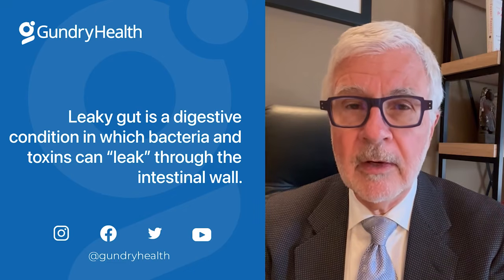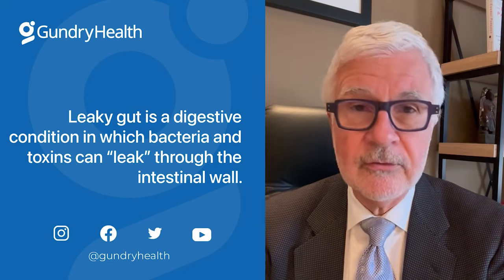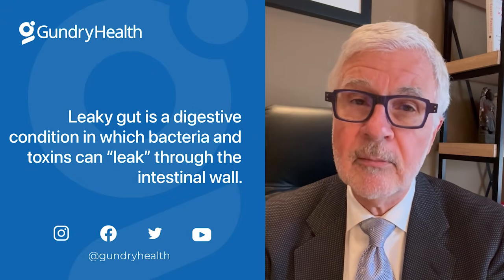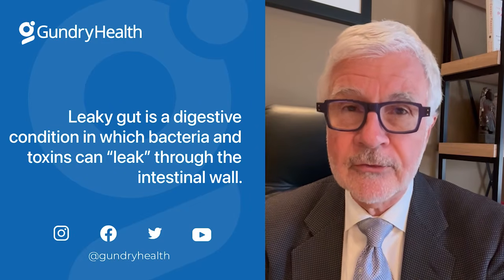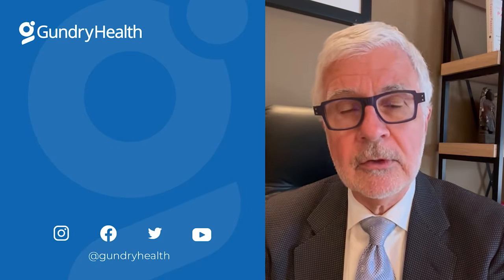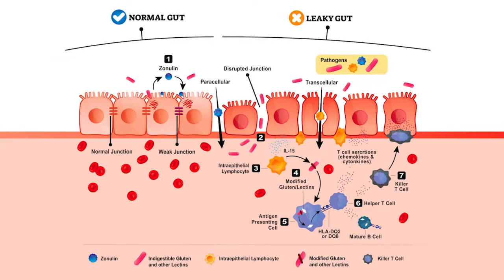Gundry Health - Hashimoto’s Thyroiditis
A Revolutionary Way To Treat Autoimmune Disease: At Gundry Health, we help patients improve health, happiness, and longevity through our personalized clinical care program. This program combines Dr. Gundry’s unique vision of human nutrition with integrated lab and clinical solutions.

The most common form of low thyroid is called Hashimoto’s Thyroiditis (or Hashimoto’s disease). Hashimoto’s disease is an autoimmune condition. That means it can cause your white blood cells (your “immunity cells”) to actually attack your thyroid cells.

That’s a problem because your thyroid cells help regulate metabolism, body temperature, muscle strength, and more. This is why weakened thyroid cells can affect your energy levels, mental focus, mood, and even cholesterol.

Until recently, doctors and scientists had no good idea what causes this disease to develop.

Now, Dr. Steven Gundry, the pioneer heart surgeon, and bestselling author, says he’s discovered one of the key causes of Hashimoto’s disease.

This game-changing research could make a huge difference in the lives of millions of people. And unlike traditional procedures, Dr. Gundry’s method doesn’t require expensive pharmaceutical treatments, invasive surgeries, or costly therapies.

Instead, this is something you can do in the privacy of your own home, at your own pace, with the guidance of a licensed medical professional.

So, if you are currently experiencing symptoms of low thyroid, or if you’ve recently received a diagnosis for Hashimoto’s thyroiditis, experts trained in Dr. Gundry’s unique holistic methods are now available to help you craft your own personalized thyroid routine.

The Gundry Health platform helps patients improve gut health using integrated lab testing, medical reviews and disease diagnoses.

Gundry Health
Its a good day to start.